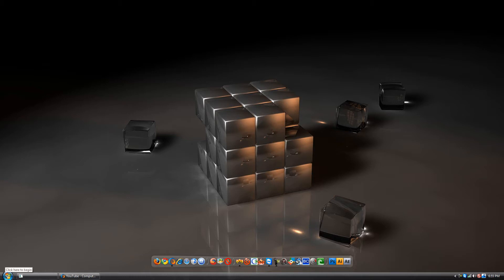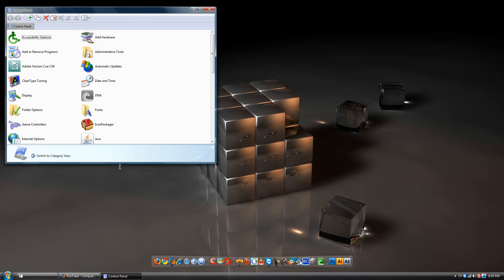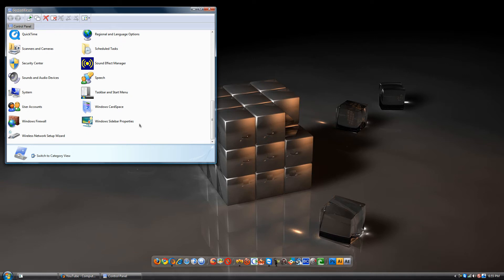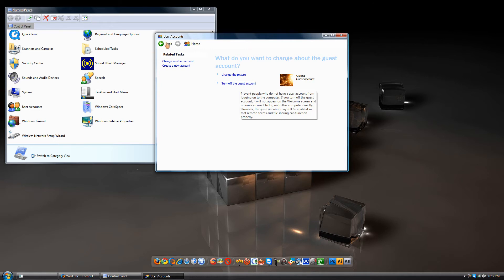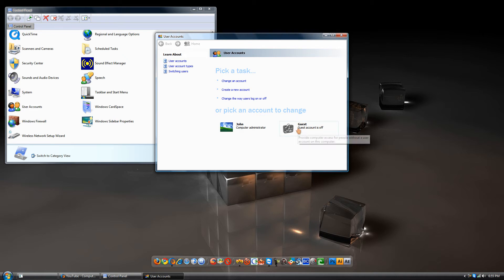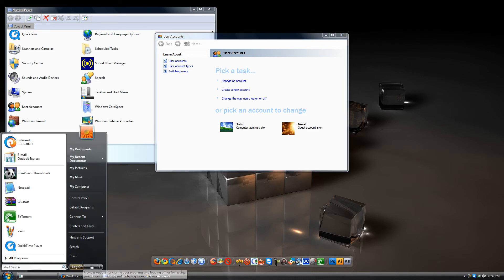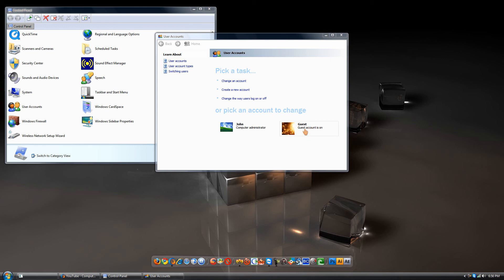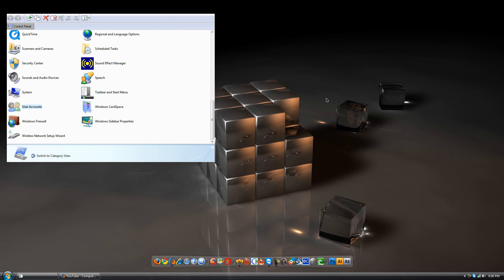How to turn the guest account in Windows Xp on and off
Just another tutorial so everyone could be pro at Xp stuff :) People do use this a lot too. Consider donating?